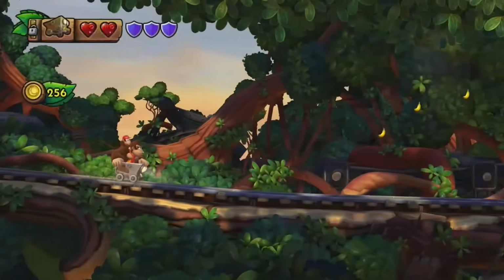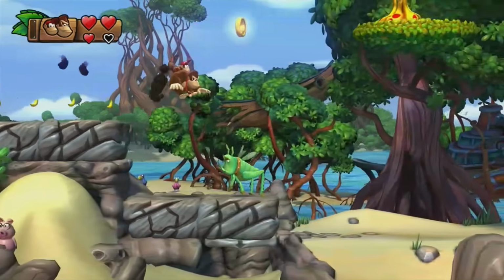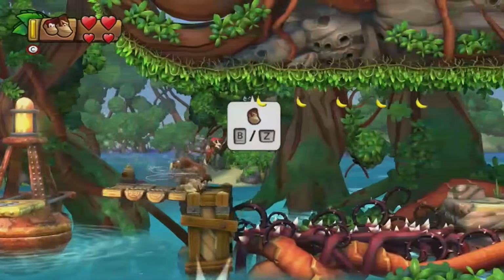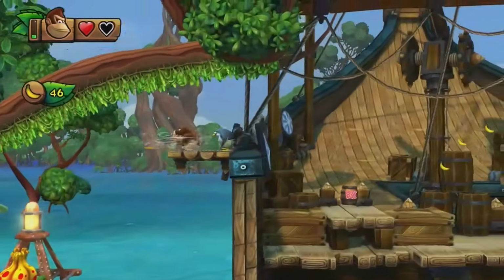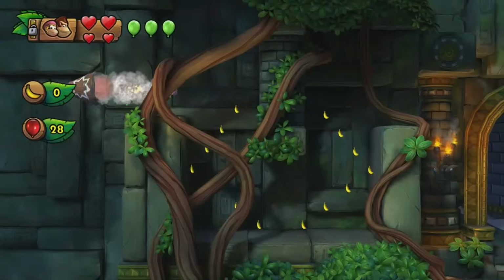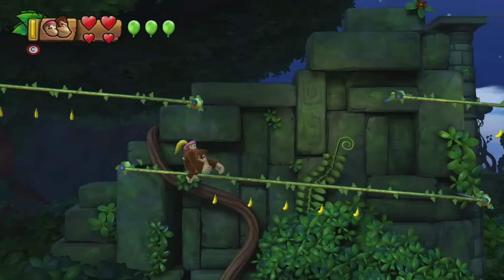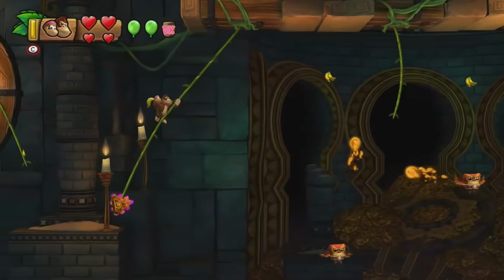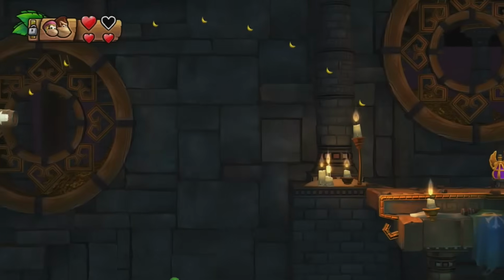Can You Beat Tropical Freeze Without Bananas? - Part 1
Apologies for the occasional audio and video glitches; I switched from Elgato 4k to OBS and from Microsoft Clipchamp to Davinci Resolve. Still going to take some getting used to, but it'll be worth it in the long run.

Let me know of any questions you have for the Q&A! That will be my next video followed by Autumn Heights minimum bananas.